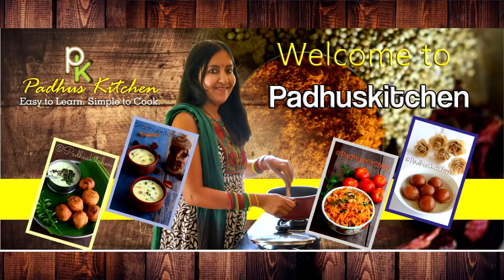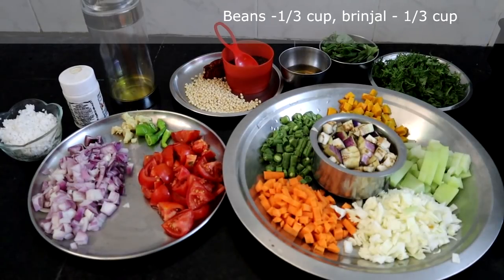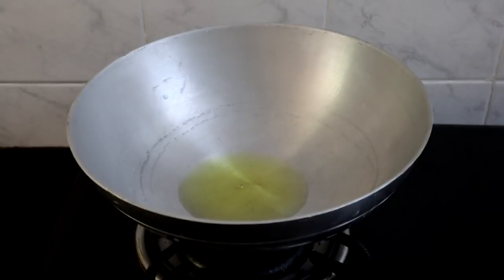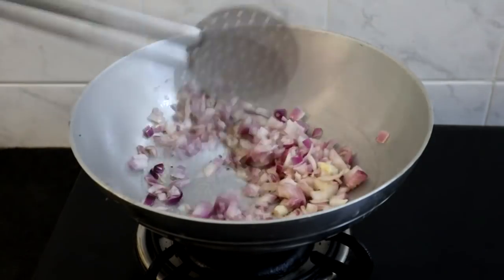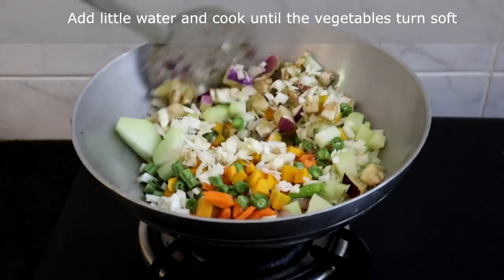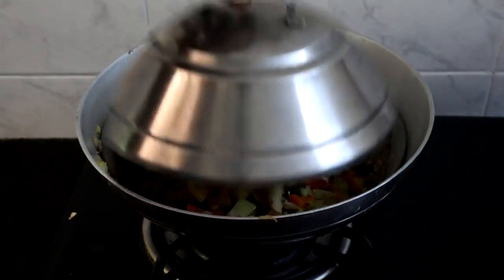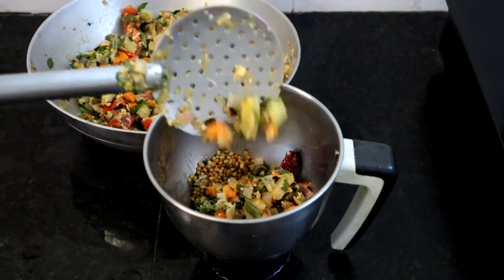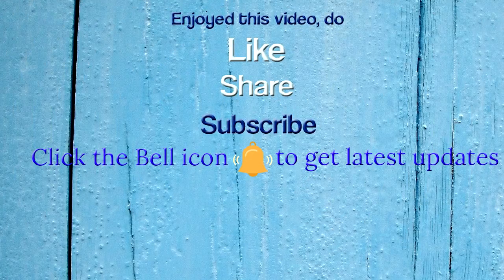Vegetable Chutney Recipe-Mixed Vegetable Chutney for Rice-Chapati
Vegetable Chutney is a very healthy and nutritious chutney prepared with mixed vegetables like carrot, beans, pumpkin, chayote, capsicum,cabbage, brinjal and herbs like coriander leaves and curry leaves. It is excellent with hot rice topped with a tsp of sesame seed oil. This healthy can be had as a side dish for chapati, parathas and dosas. It is a great way to use leftover vegetables in the fridge.

Detailed Recipe in my website Padhuskitchen.com